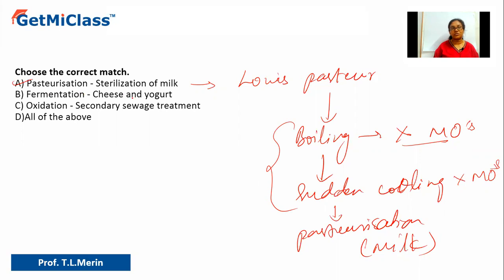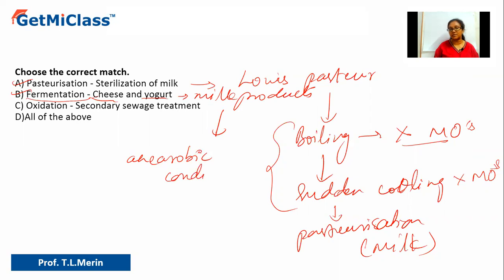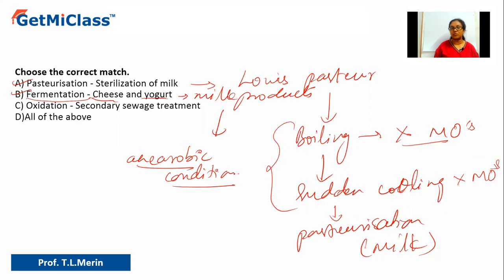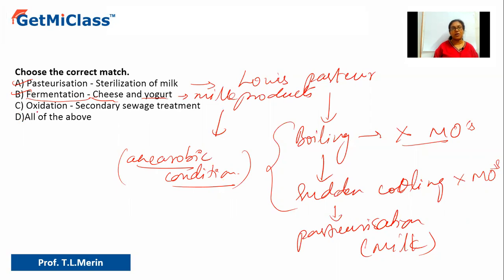Understanding Milk Processing Methods KCET 12th Biology Microbes in Human Welfare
Learn about pasteurization, sterilization, fermentation, and oxidation techniques used in milk processing, from cheese to secondary sewage treatment.